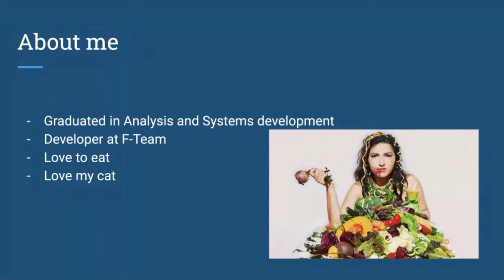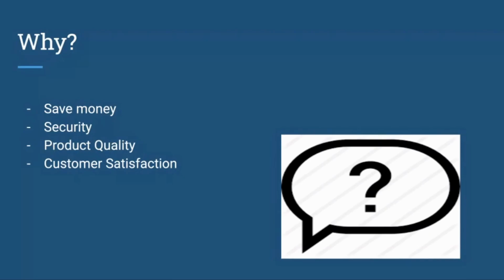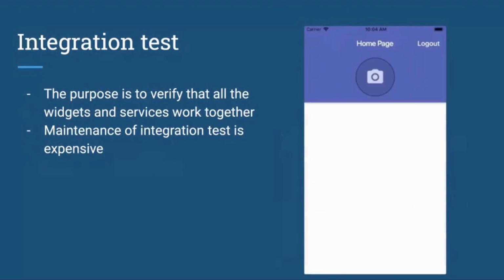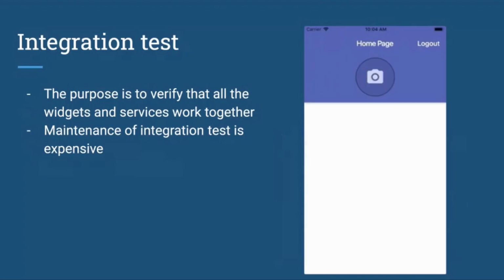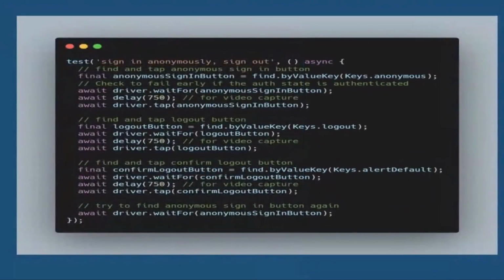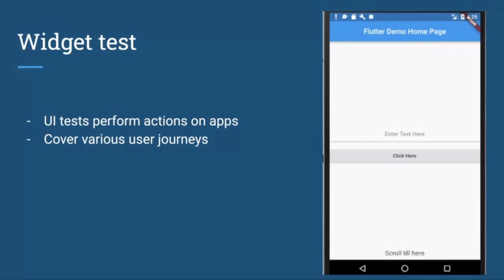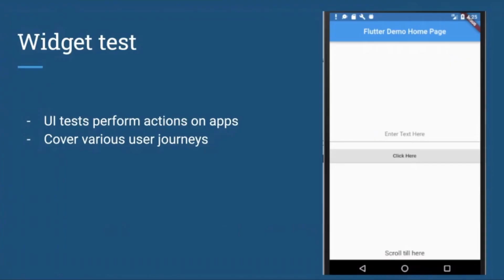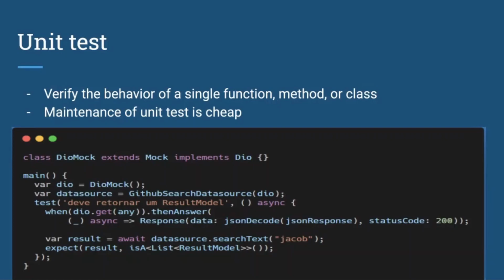Unit Testing by Jessica Pereira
Our team wanted to make a high-quality product and we knew that automated testing was an integral requirement. To our surprise, Flutter’s testing story was among the best we had seen. After several weeks of working with Flutter, we were confident it was our best chance to hit our goals on time.“ eBay on Flutter, 2020.

Flutter came to surprise the world, and a key topic for every great app is Unit Testing. To break down this topic, our Flutter ninja Jessica Pereira tells the best of it in our newest video on Fluttering: